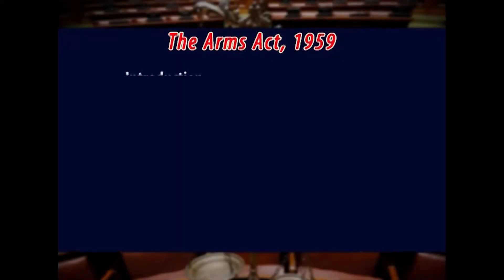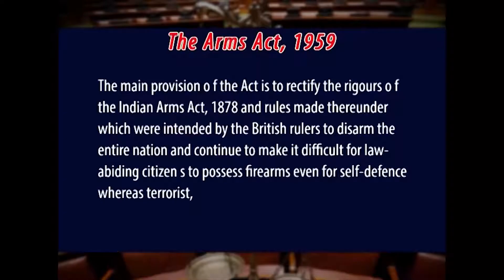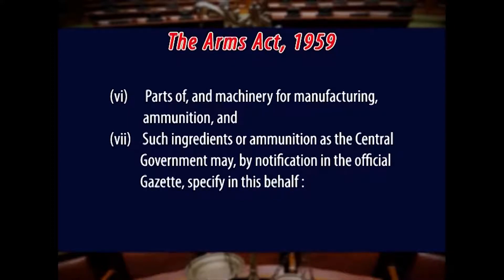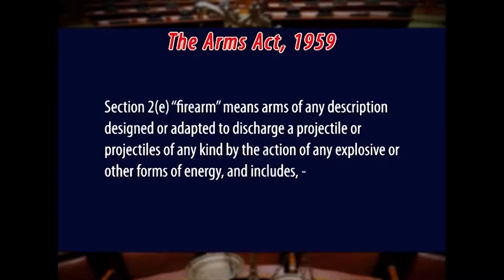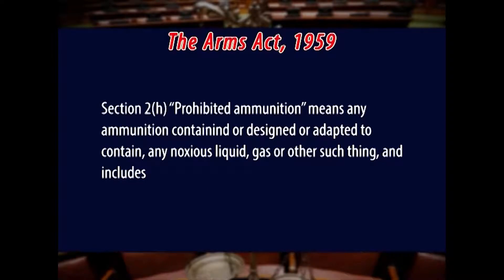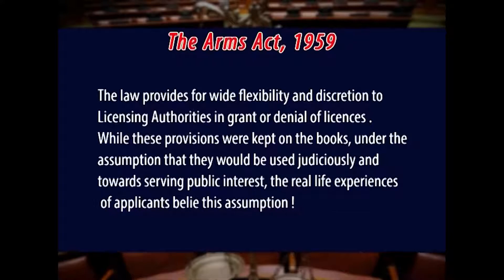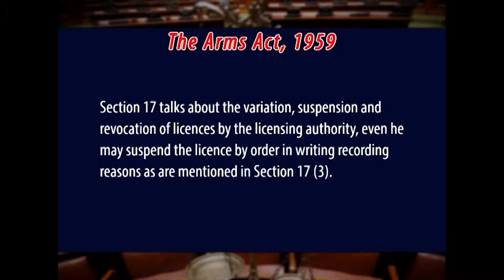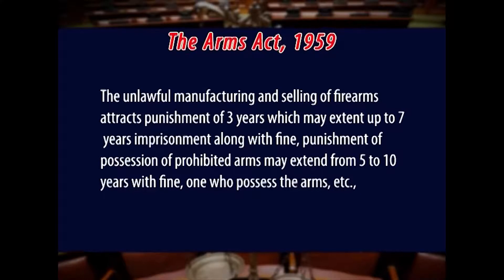33 Introduction to Criminal Law A General Perspective The Arms Act, 1959